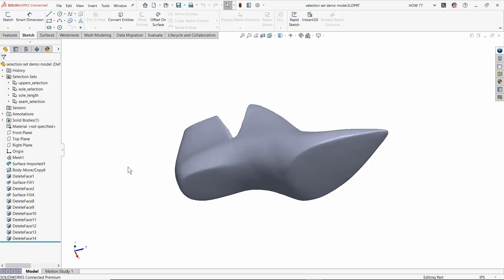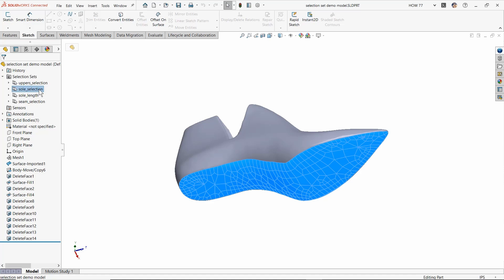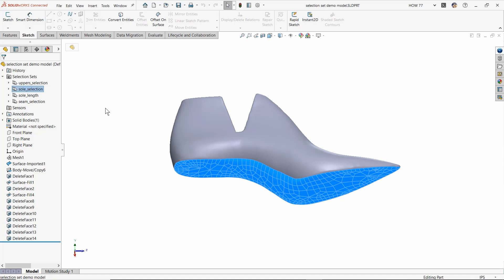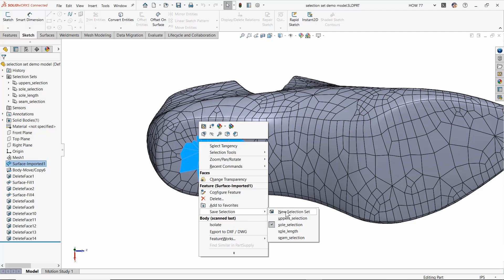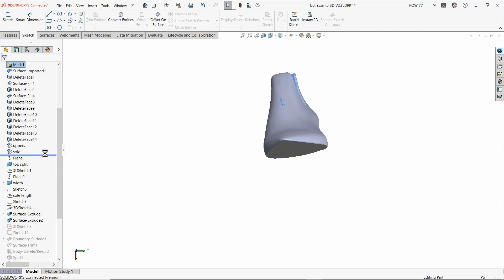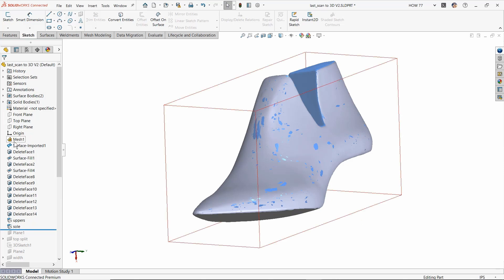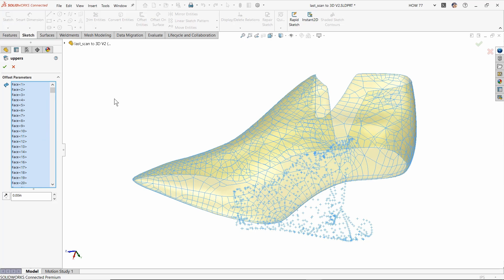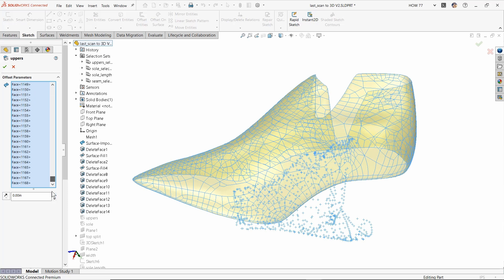How to Use Selection Sets - SOLIDWORKS User Tips and Tricks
SOLIDWORKS R&D Manager Rachael Naoum teaches us how she uses Selection Sets in SOLIDWORKS, and why you should too. Selection Sets can save you hours of time, especially if you're working with imported meshes, and help you create features and extract patterns.